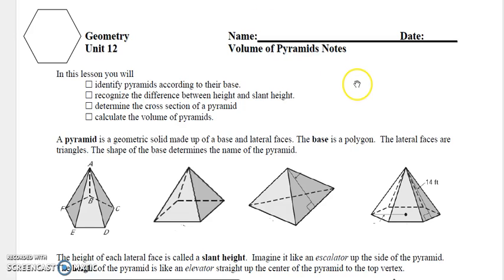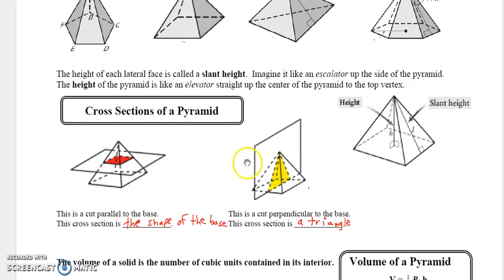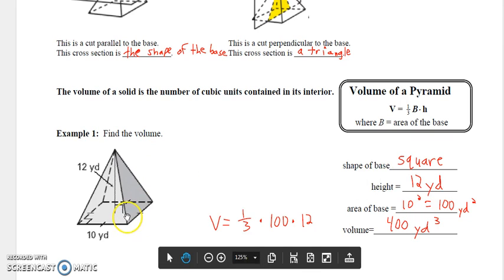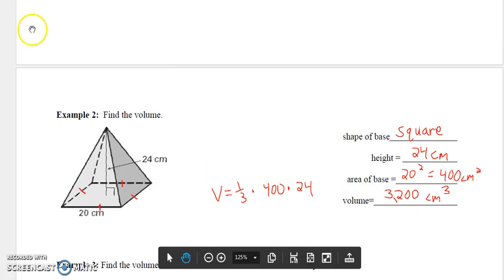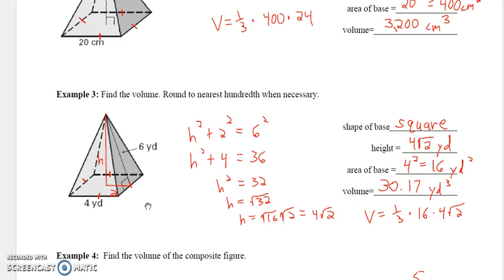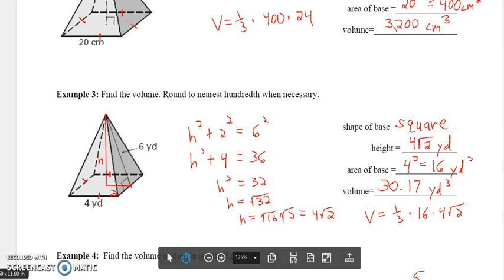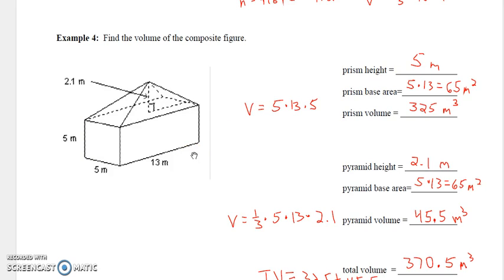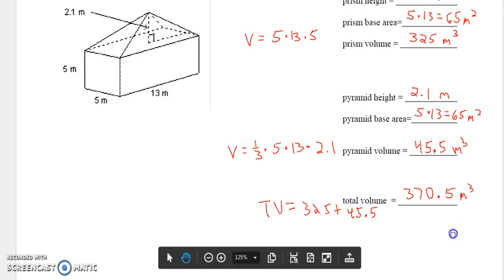Pyramid Volume Notes